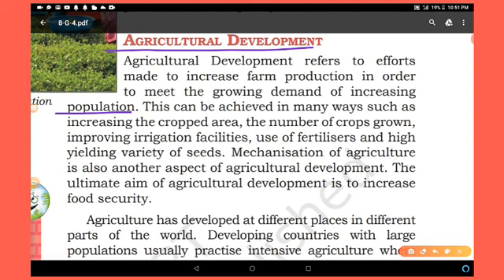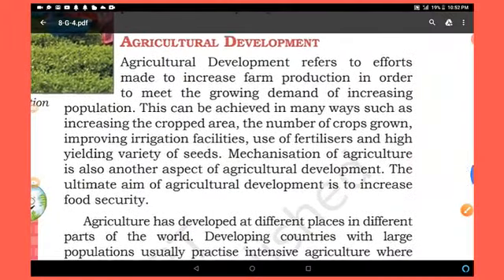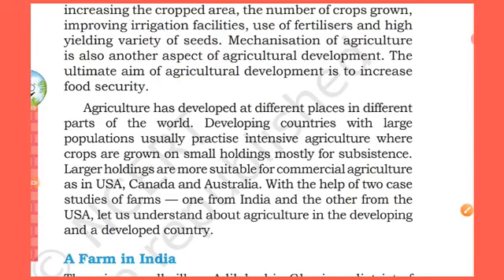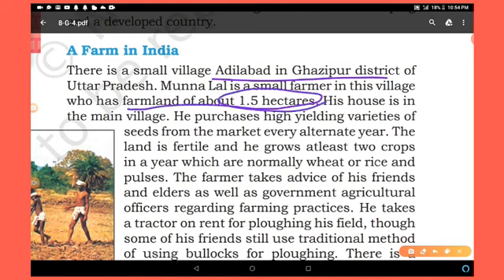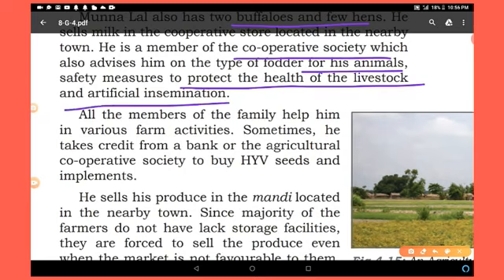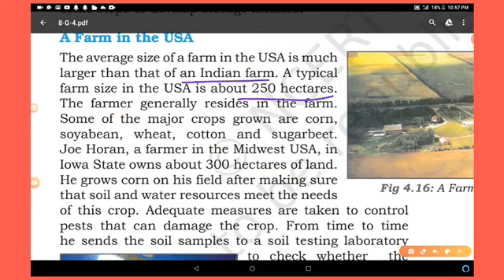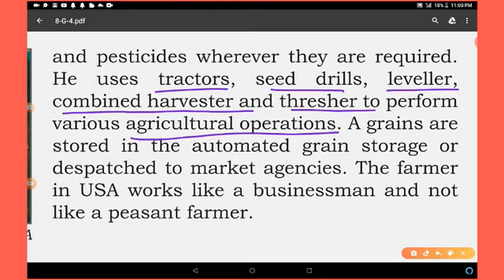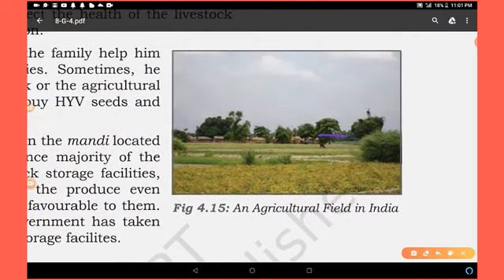8TH GEOGRAPHY CH-4 PART-4